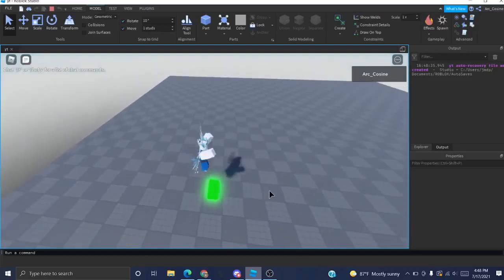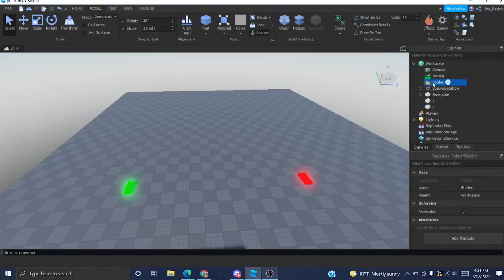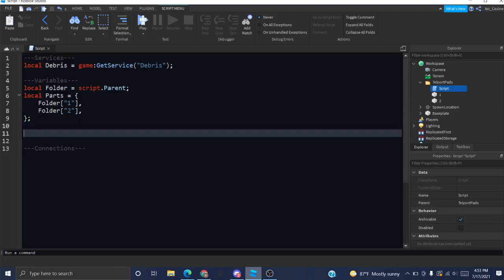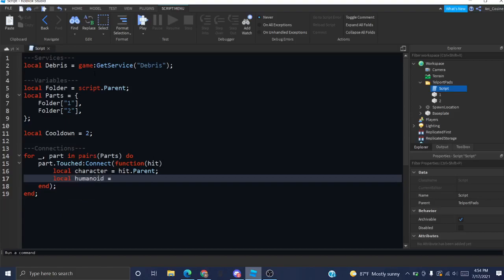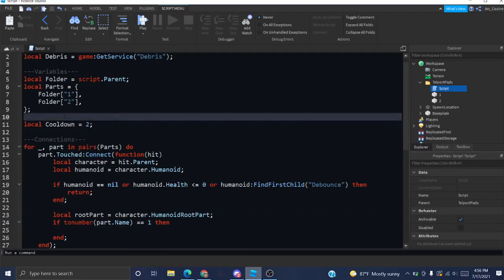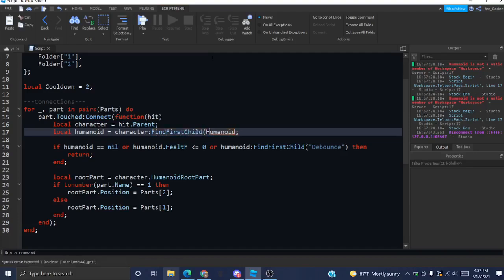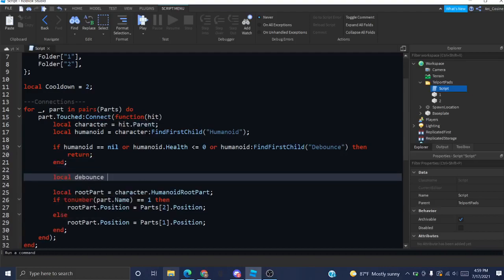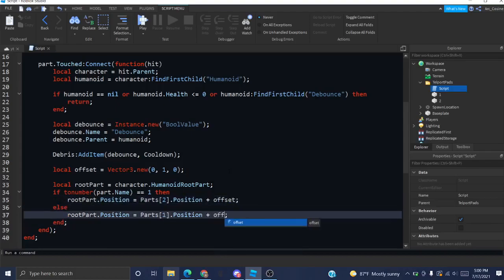Teleport Pads | ROBLOX Studio Tutorial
In this video, I'll be teaching you how to make teleport pads to travel from one place to another!